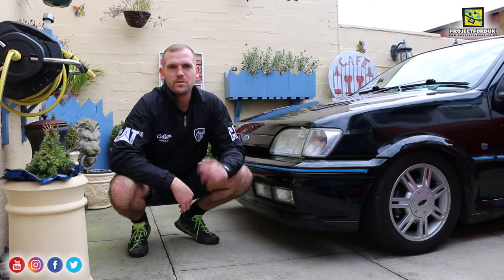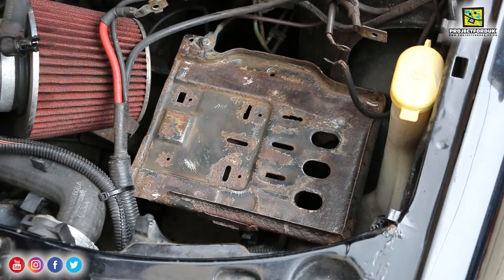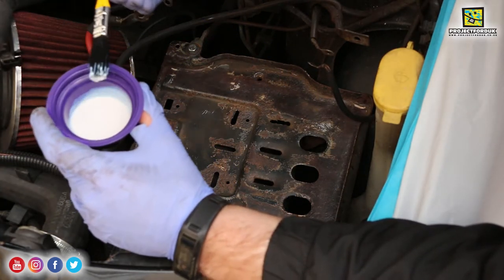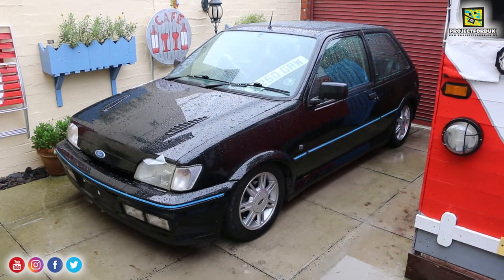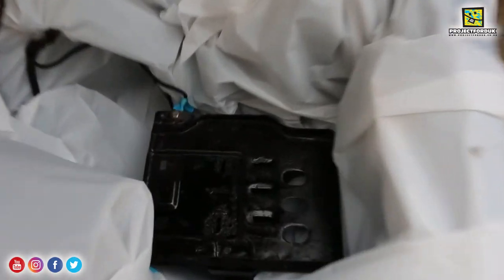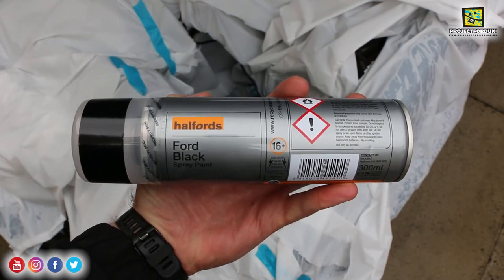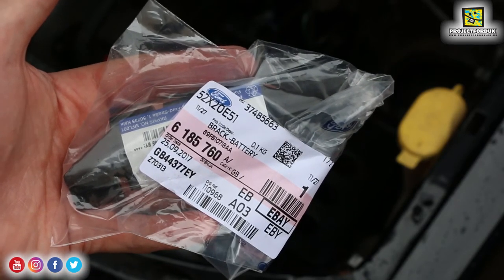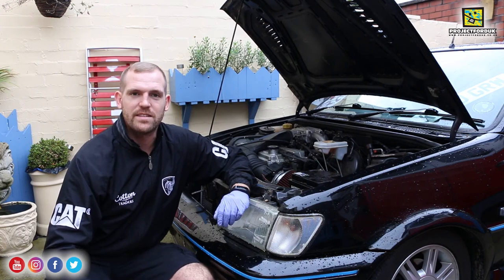Part 9 - Treating The Fiesta Battery Tray - 1993 Ford Fiesta XR2i 16V Restoration Project - HD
We all know a common problem with old Ford's is the battery tray. The rust like mad and eventually will need replacing. Luckily on the Fiesta XR2i 16V of mine the rust was just surface and discolouration. I used Hammerite Kurust to treat the tray, then a zinc primer followed by ford black paint. It did not turn out perfect but I am still really happy with it.

for more images and write ups on the car.